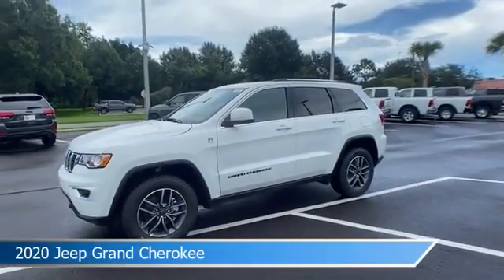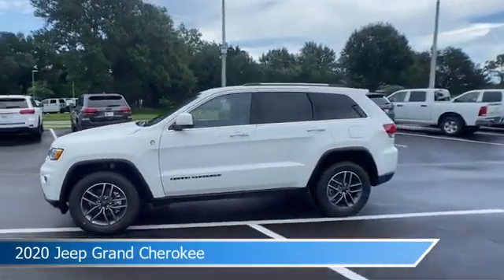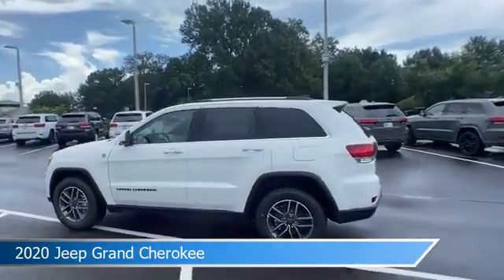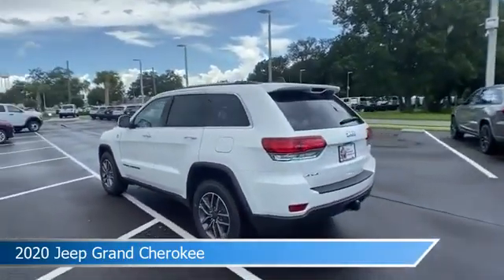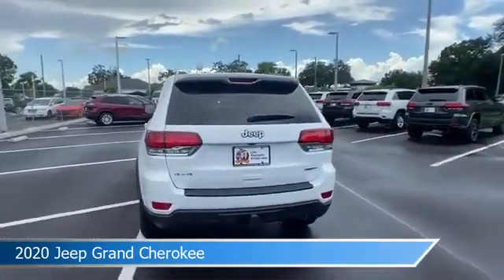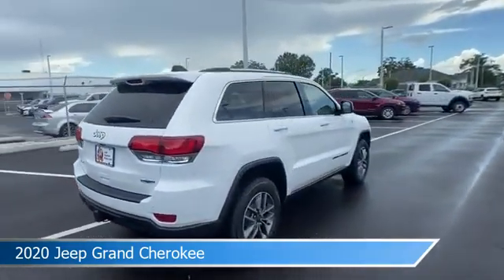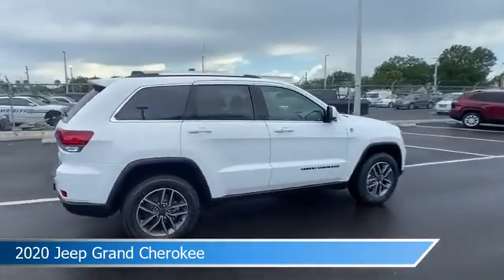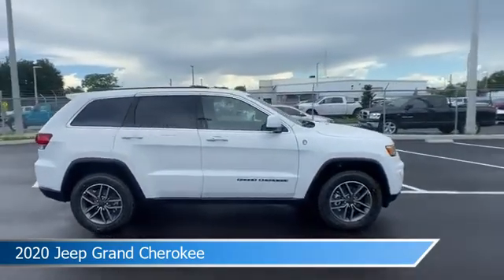2020 Jeep Grand Cherokee